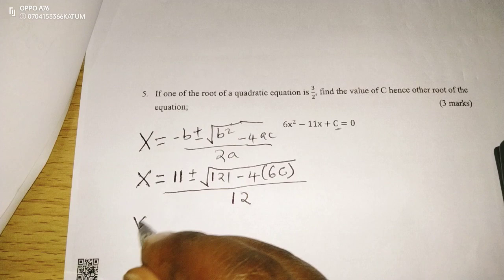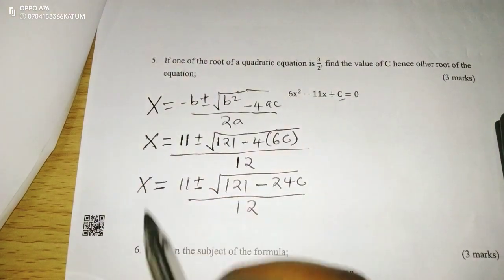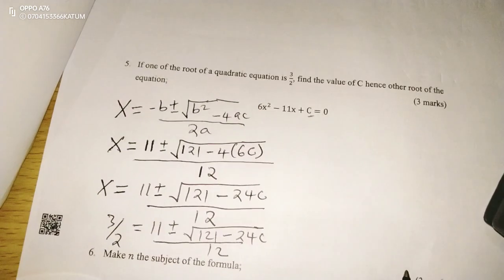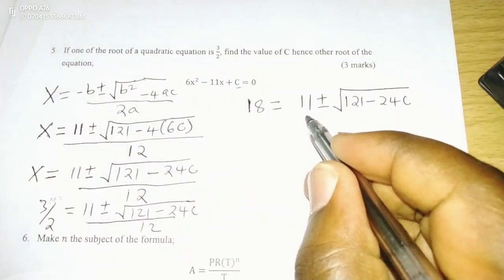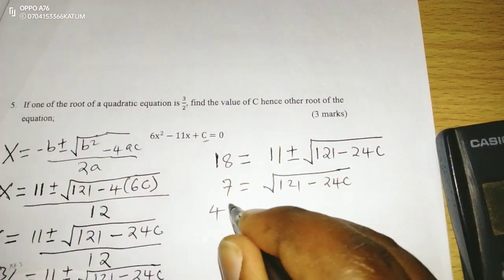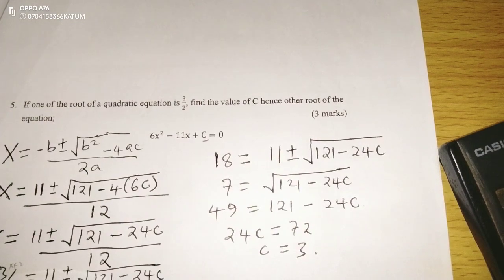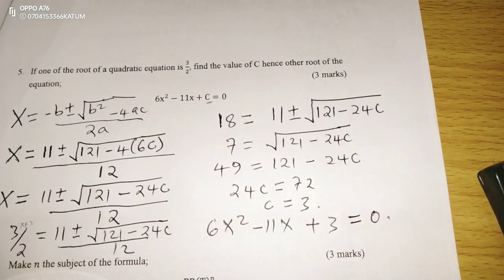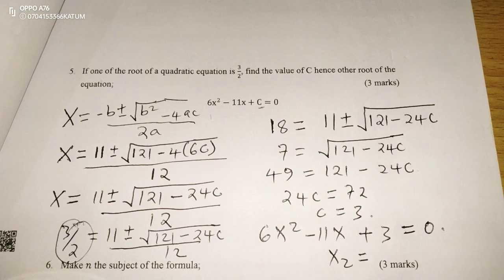QUADRATIC EQUATION. FINDING THE CONSTANT C